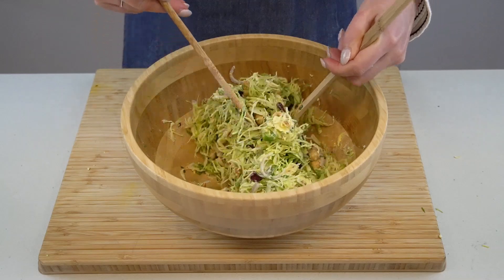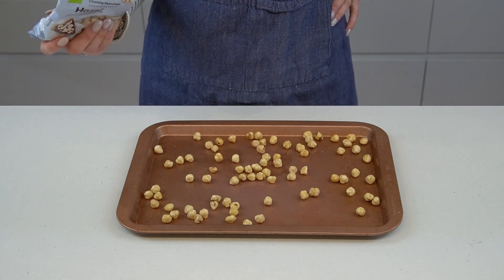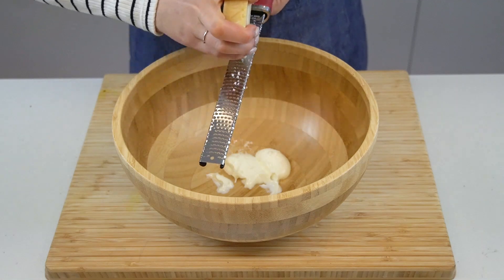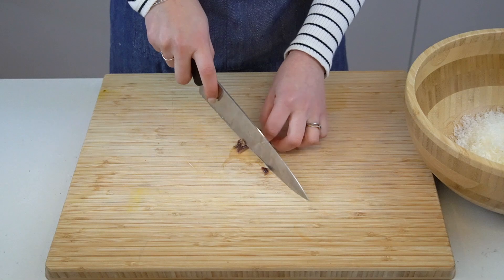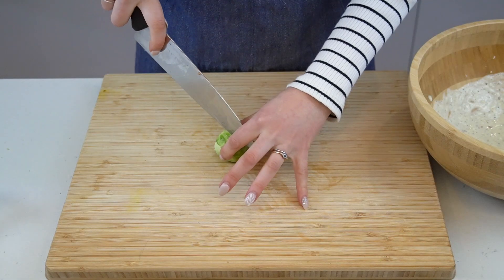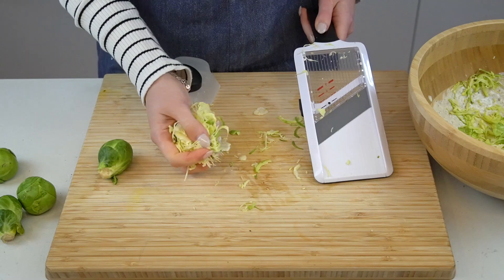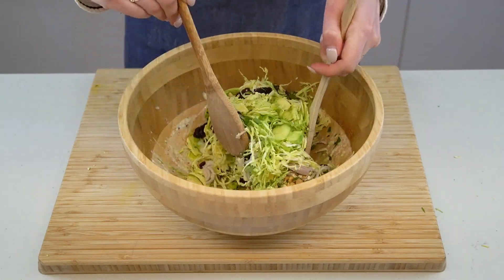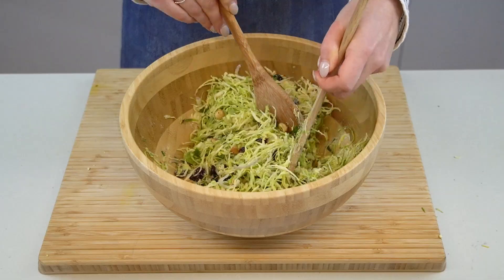Shaved Brussels Sprout Salad (With Hazelnuts & Cranberries!)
If you're looking for a delicious side salad to serve with a main meal, then this Brussels sprout salad is a fantastic option.

It can be made completely vegetarian and will also stay good in the fridge for a few days - meaning you can get ahead on your cooking for the holidays!